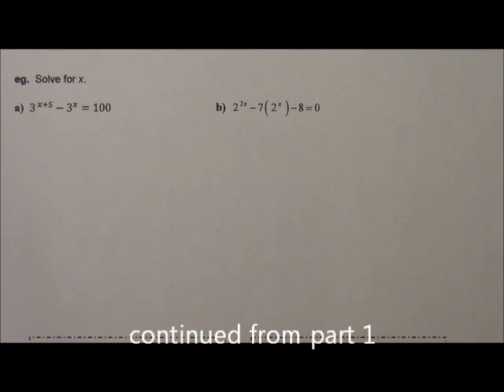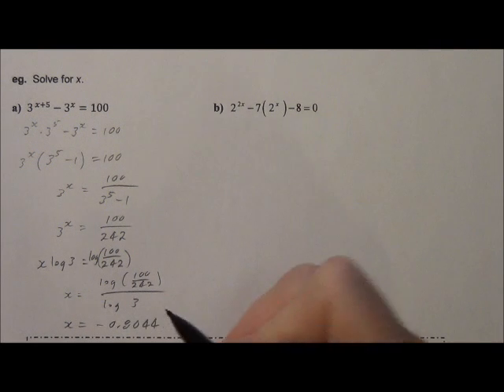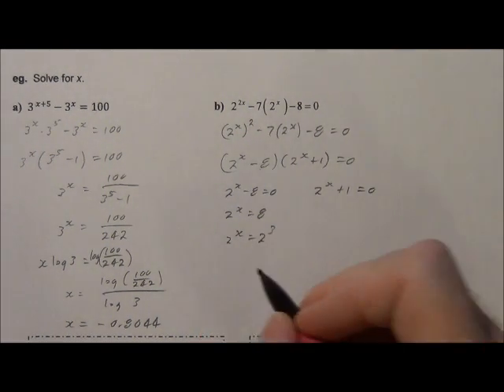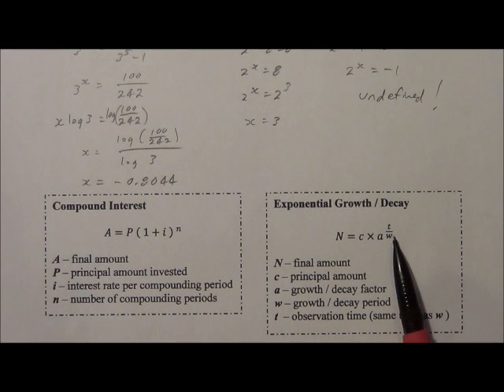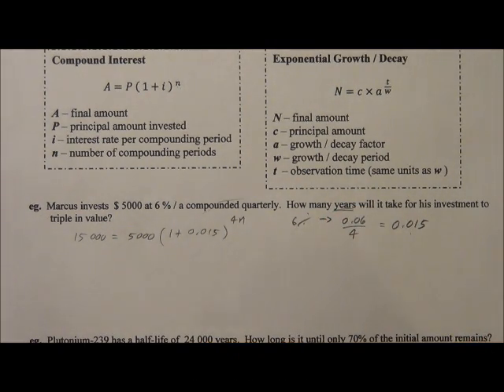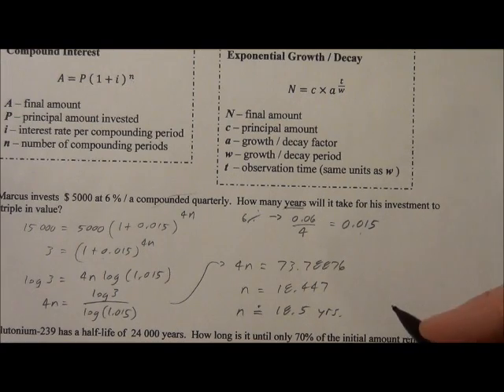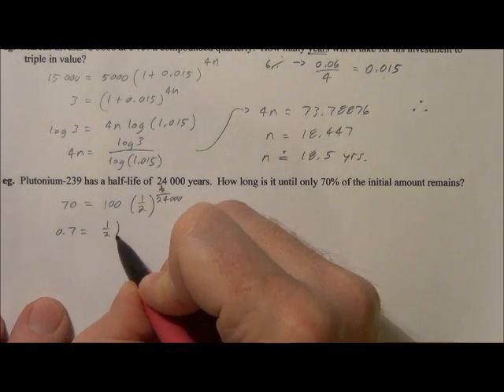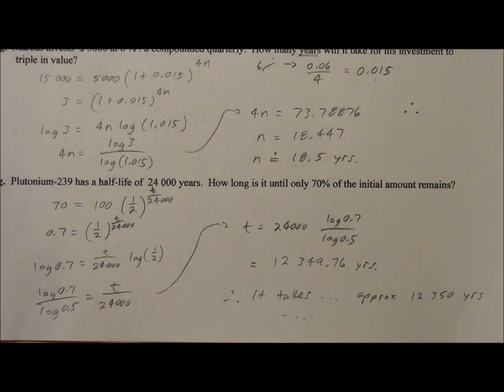MHF4U lesson 8 5 part 2